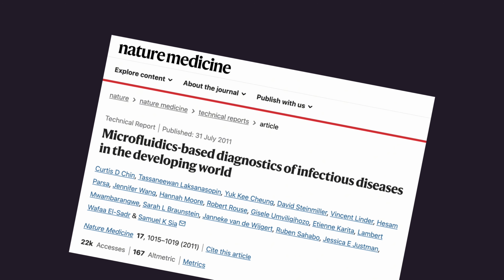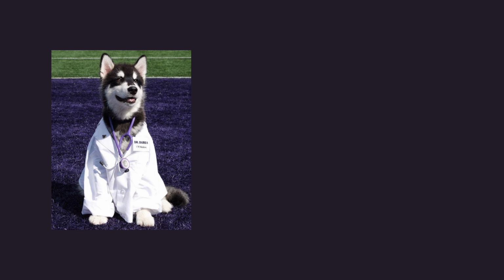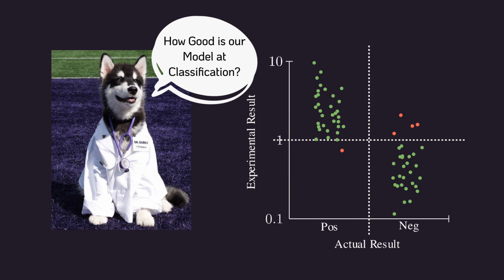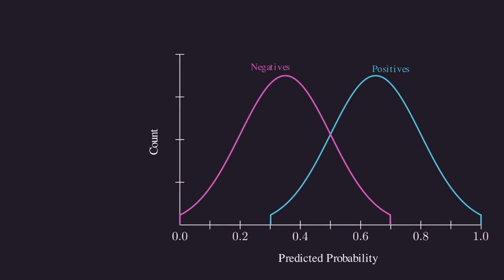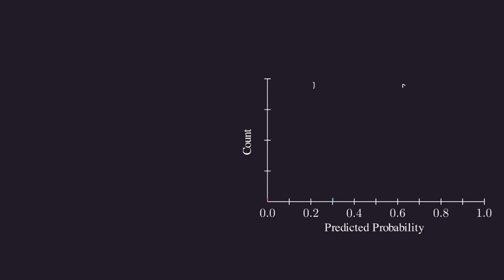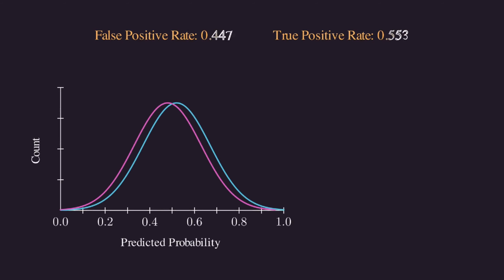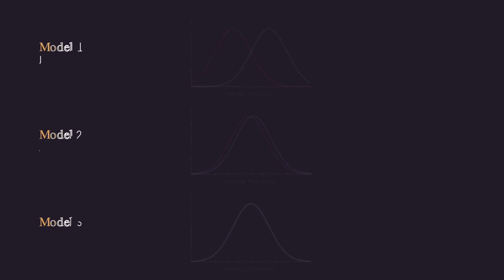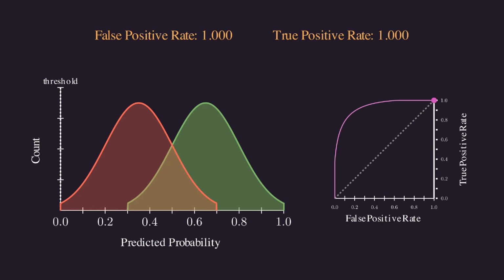Okay, But What Even is an ROC Curve?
Receiver Operating Characteristic (ROC) curves - Animated!
For a tldr; go to 3:13 in the video...
for helping me to understand ROC curves in more depth!
Also, credit to Vincent Rubinetti for the 3b1b music soundtrack as well as UW Medicine for the Dubs pic :)